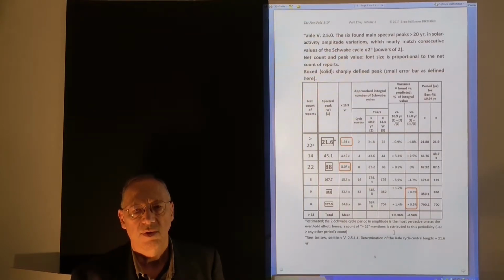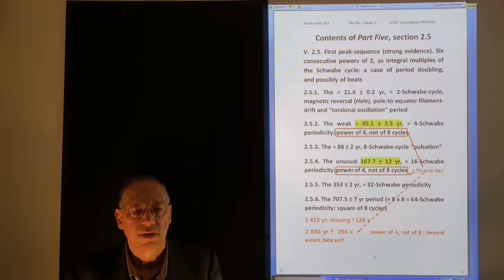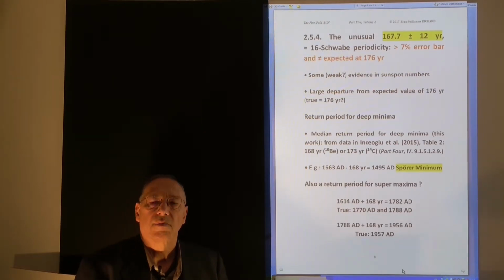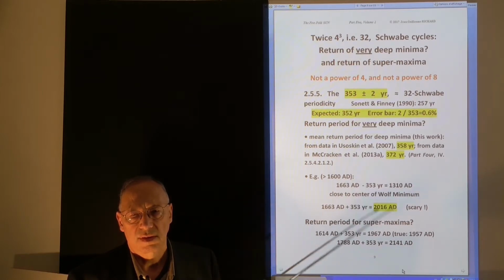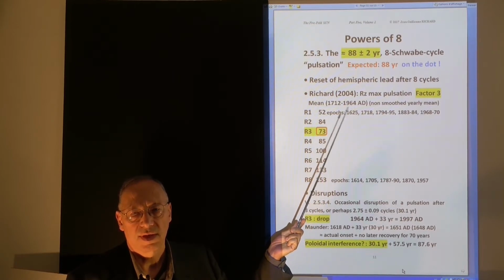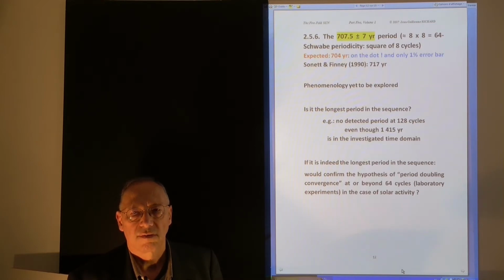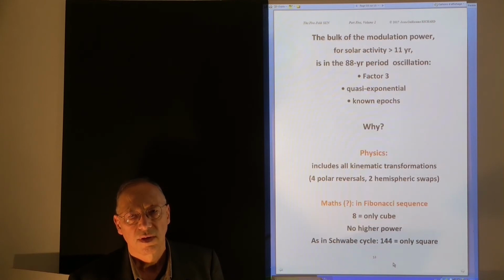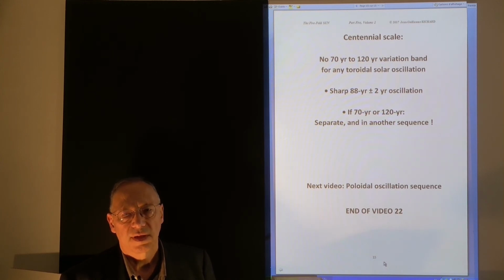The Fivefold Sun Video 22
Solar-activity oscillations of more than 15 years (2): The toroidal period-doubling sequence of solar oscillations. By Jean-Guillaume RICHARD